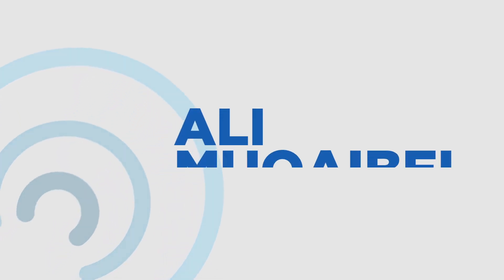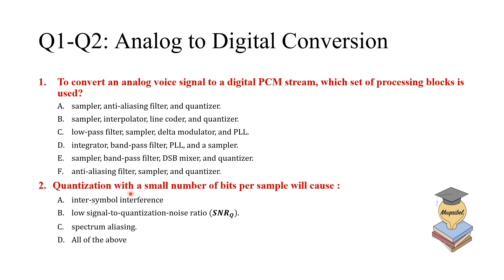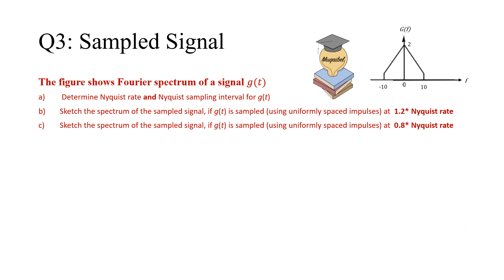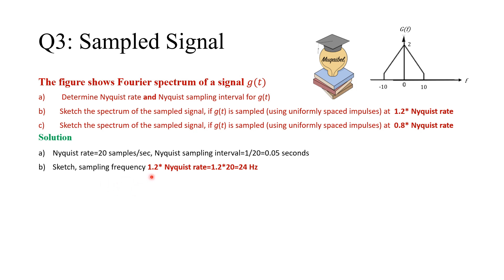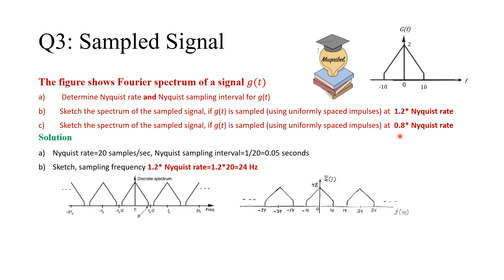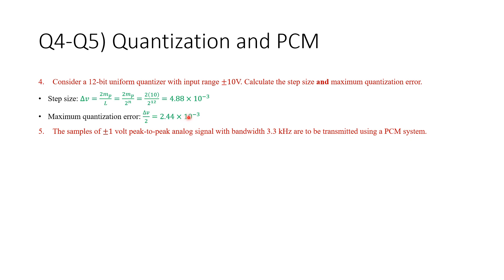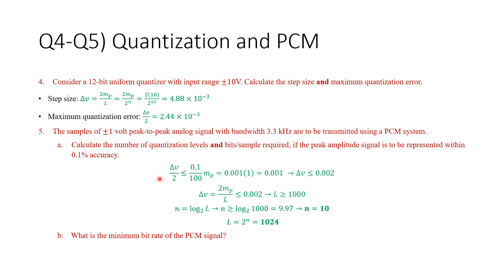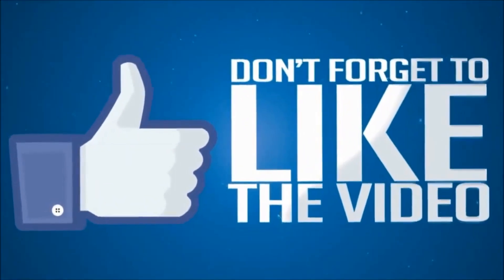Challenge 5: Sampling and Quantization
This Challenge Covers Sampling and Quantization.

Video Content:
00:00 Introduction
00:20 Q1 Analog to Digital Conversion
01:00 Q2 Quantization